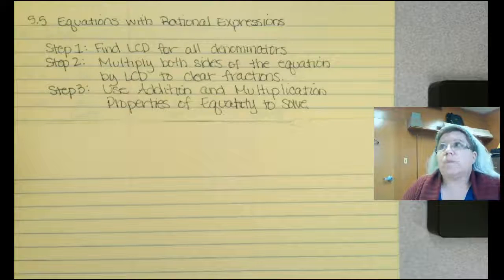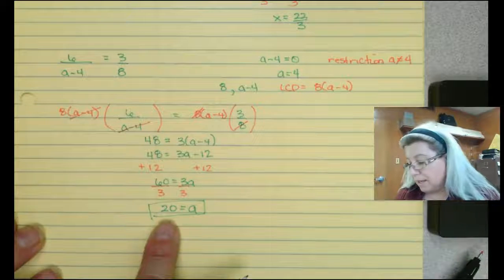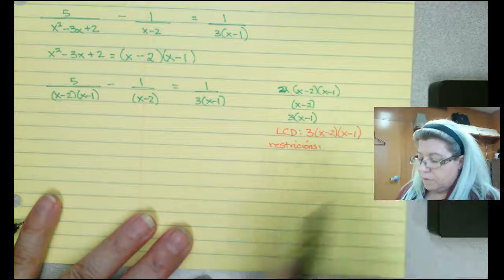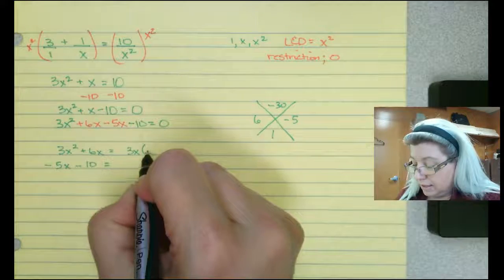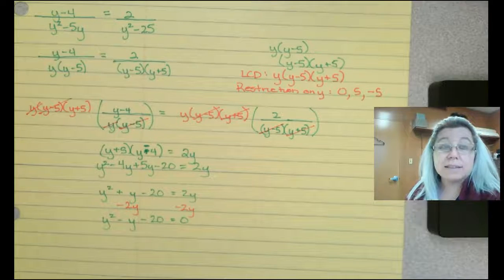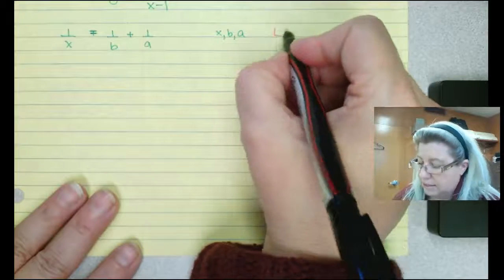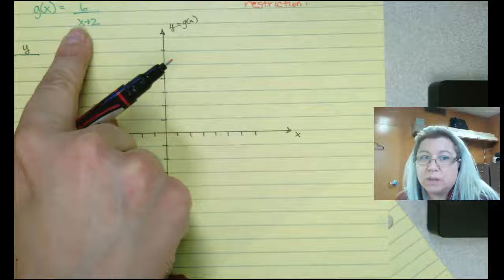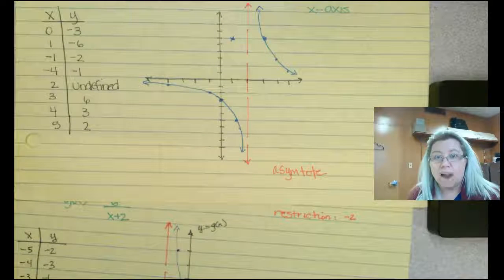MATH 63 Intermediate Algebra - 5.5 Equations with Rational Expressions